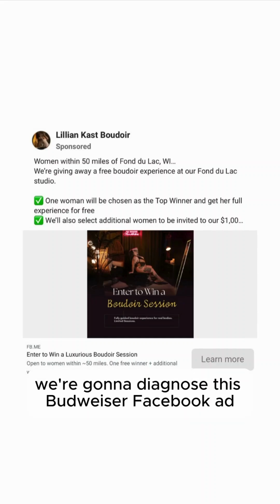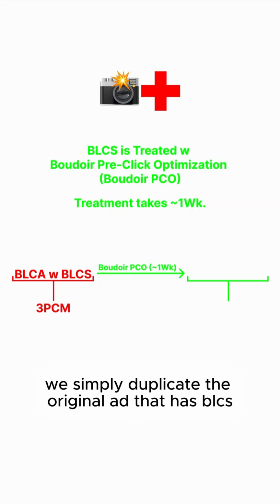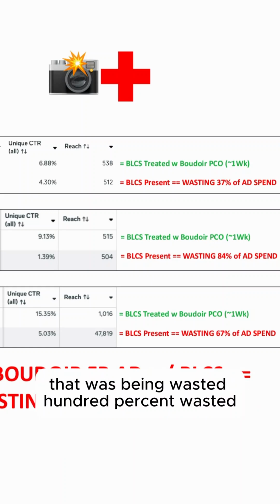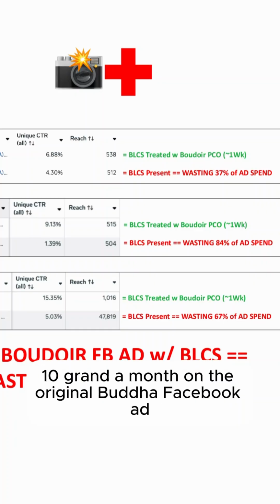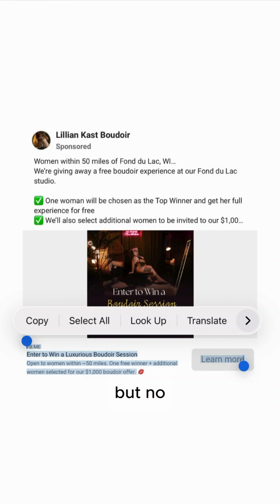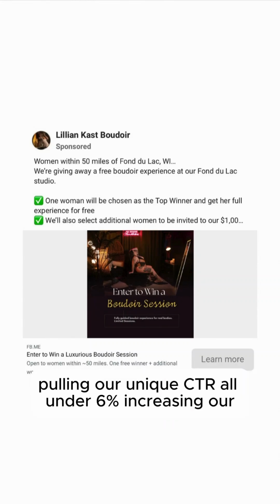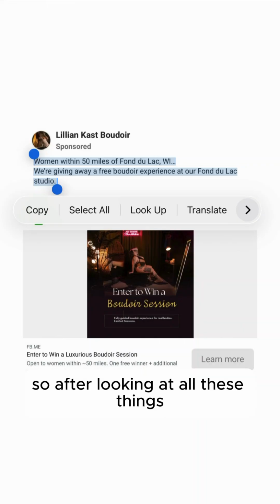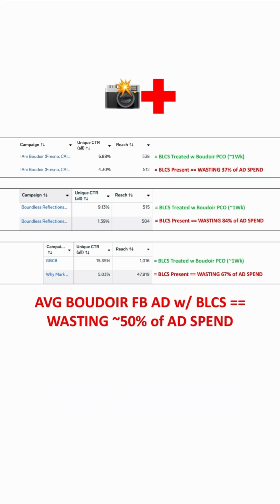Why Boudoir Facebook Ad Click Rates Are A More Honest Signal Than Any Other Metric In The Dashboard